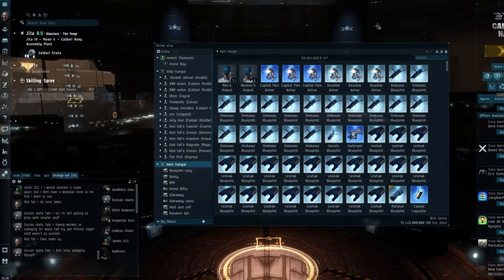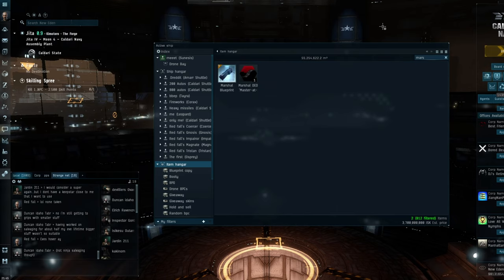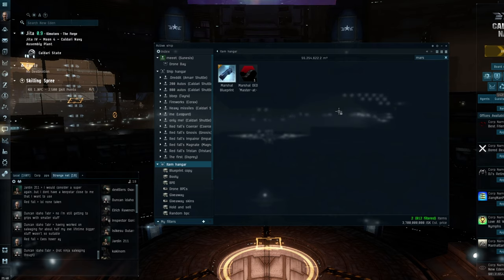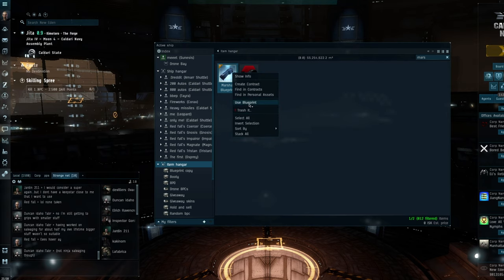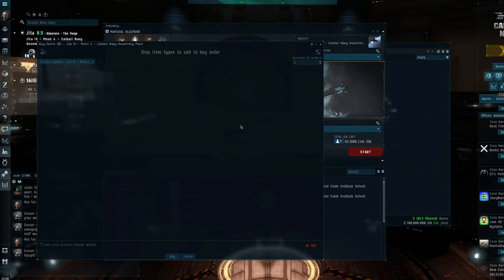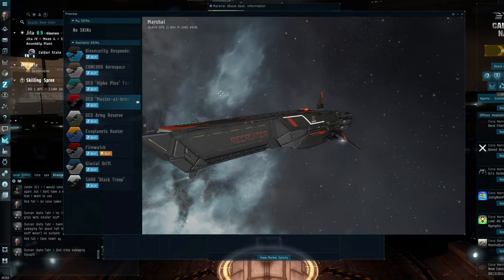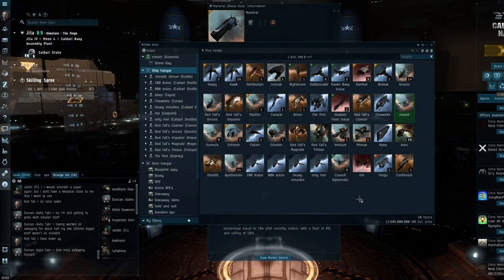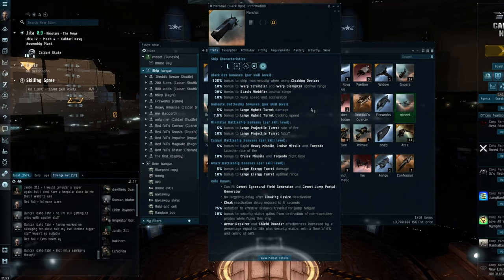Eve Online - Lets build a Marshal and thank you!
Hi folks,
So just a straight forward thank you video with a Marshal going into the oven! Today I got the Marshal BPC and Recruiter Skins. So a huge thank you to each and everyone of you who have watched my videos, supported me, pushed me forward!

Free link for 1,000,000 Skill Points if you're creating a new character